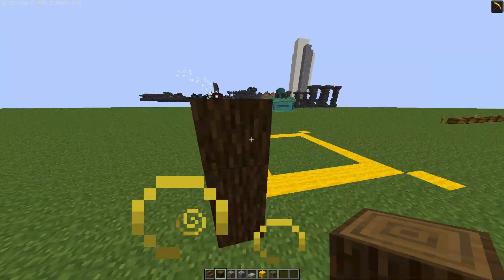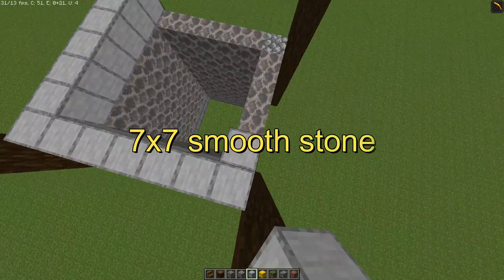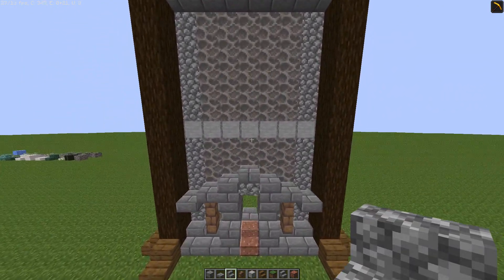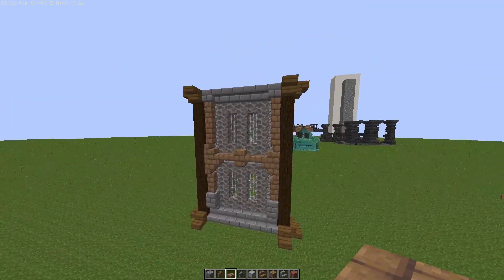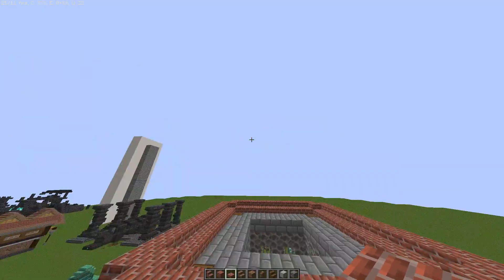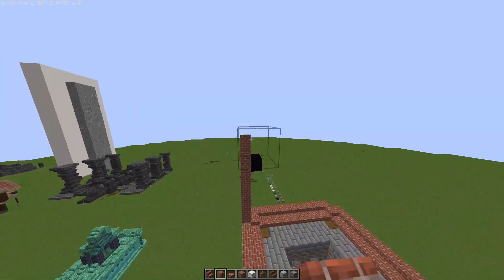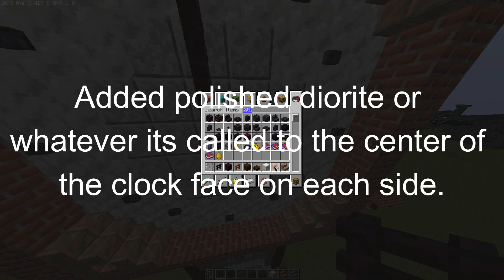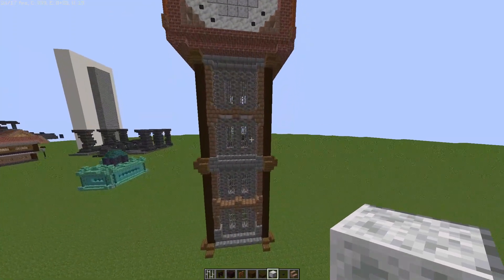How to make a Medieval Clock Tower in Minecraft (TUTORIAL)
Let me know if you guys want More Tutorials!

TikTok: @the_life_of_my_pets123 (couldn't get link)

Also leave a comment saying what you thought of the video. Hope to see you soon in another video. Peace.